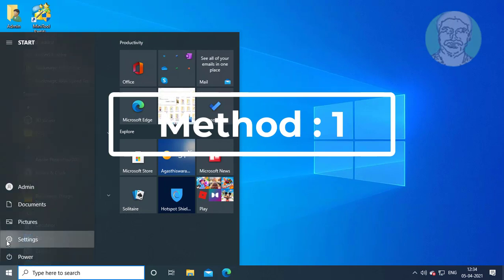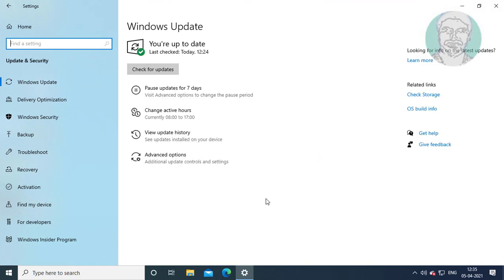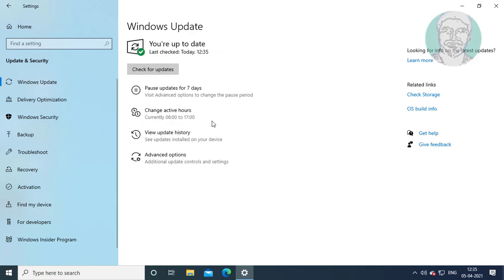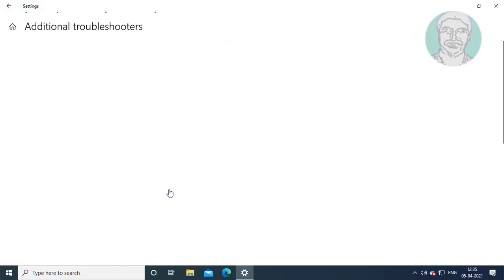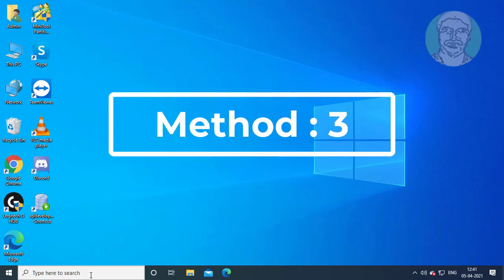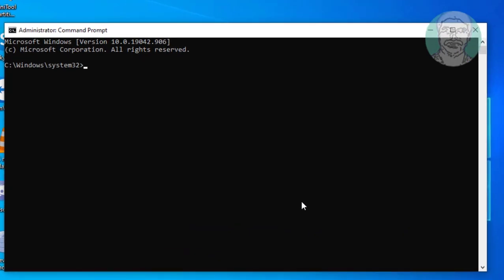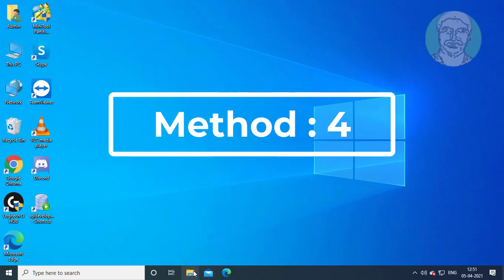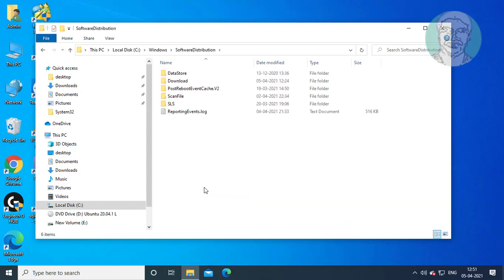Fix The System Cannot find the File Specified Error In Windows 10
This Tutorial helps to Fix The System Cannot find the File Specified Error In Windows 10